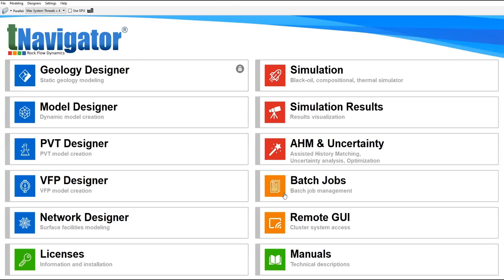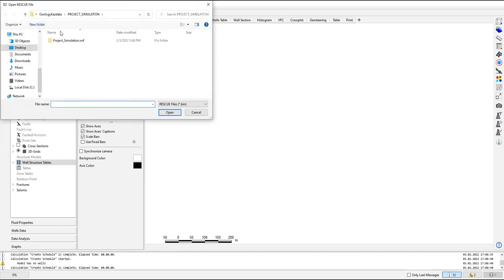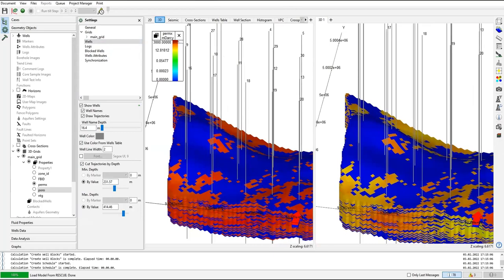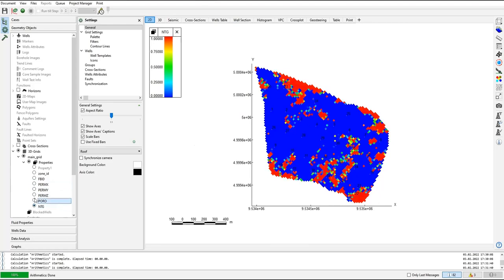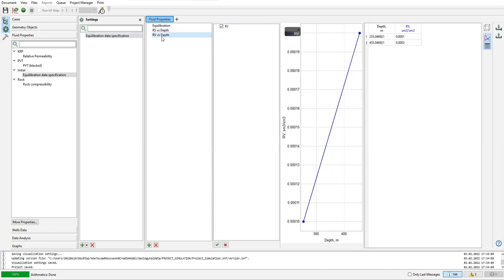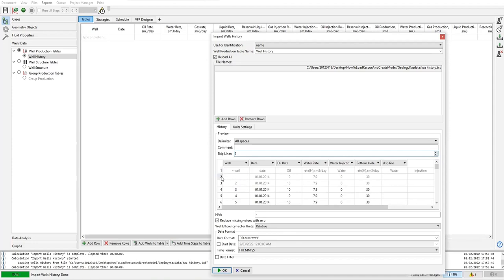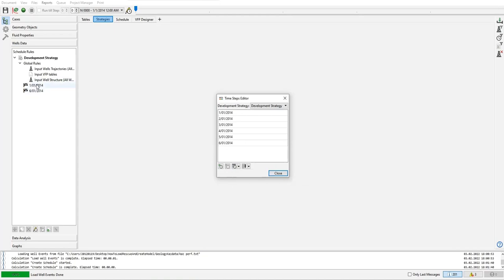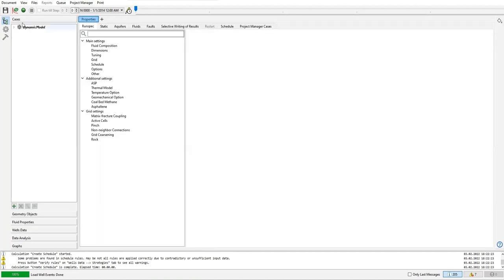tNavigator 90: Building Dynamic Model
Building Dynamic Model with tNavigator